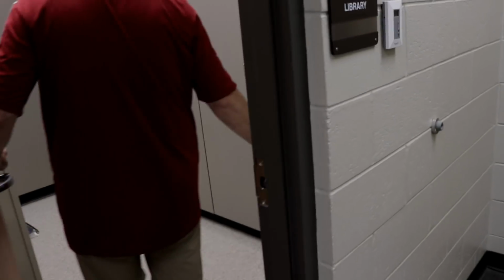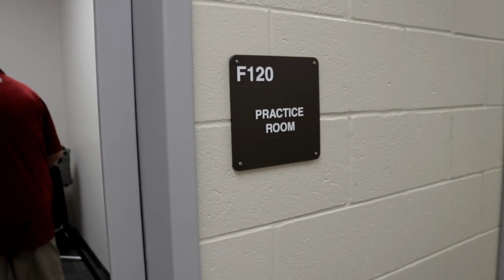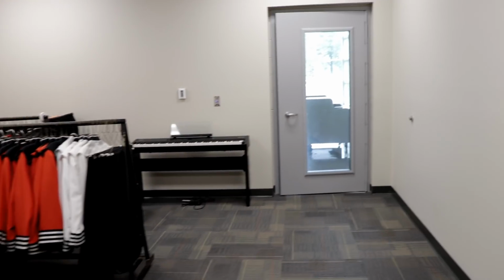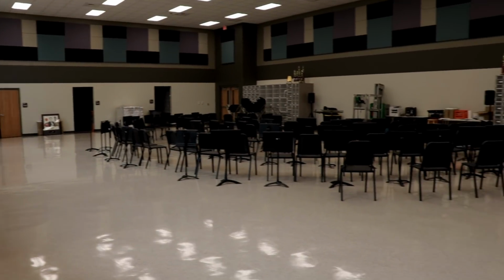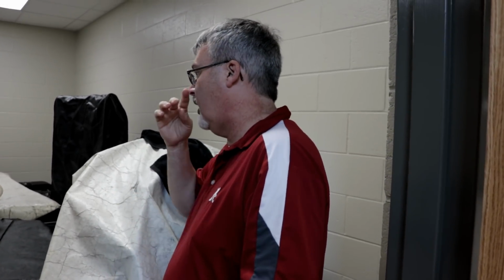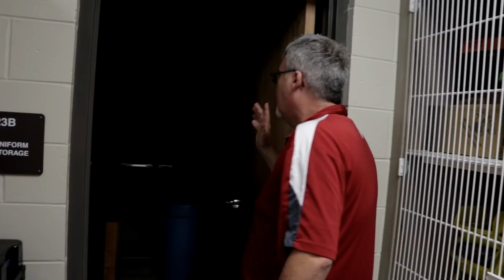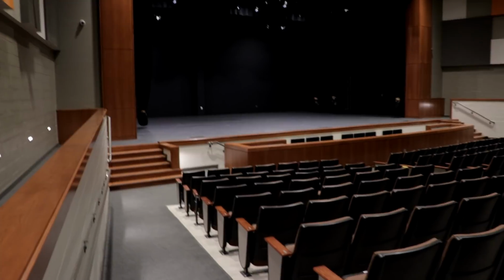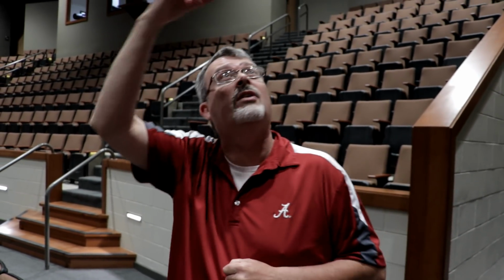Austin High School New Band Room Tour (2018)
The Austin High School Band has made a huge impact on so many people's lives. With this new facility they can continue to make an even greater impact for many years to come!

Father Son Cantina Band Duet Outside of Star Wars The Last Jedi